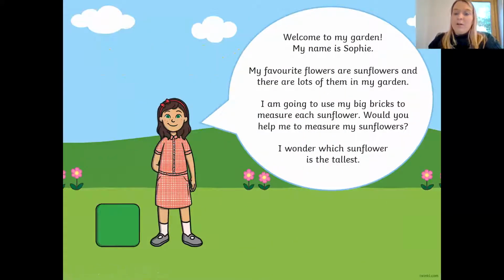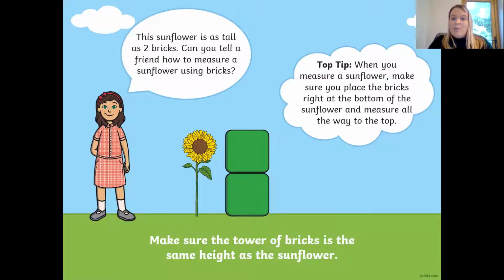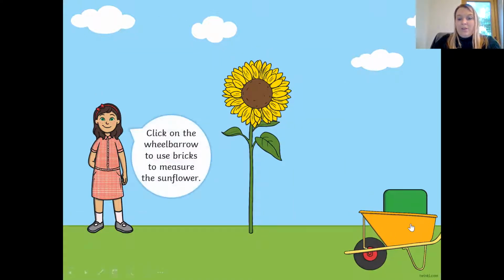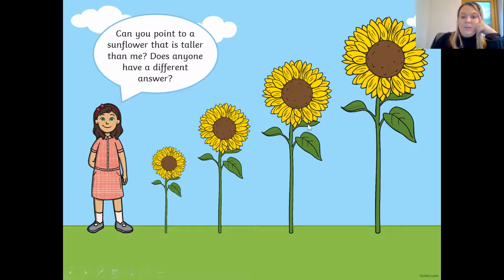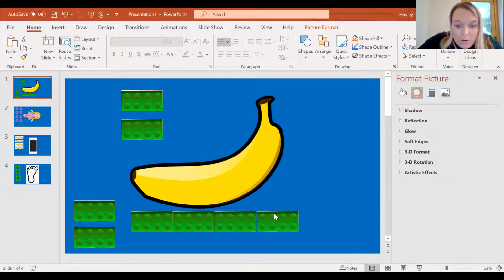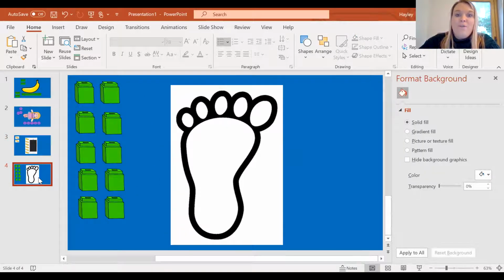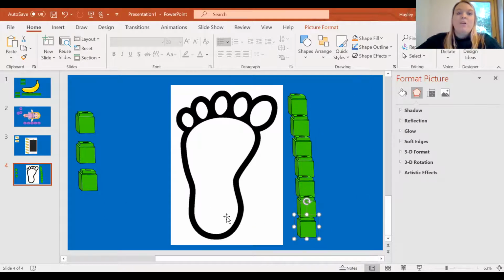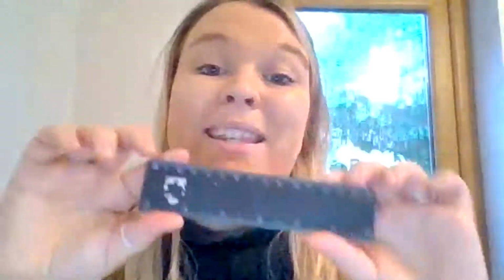Shape, Space and Measure focused task for Friday 29th January